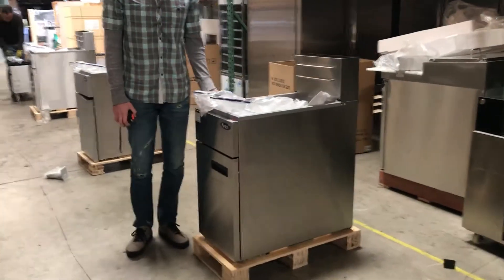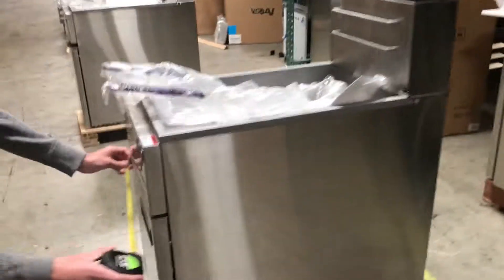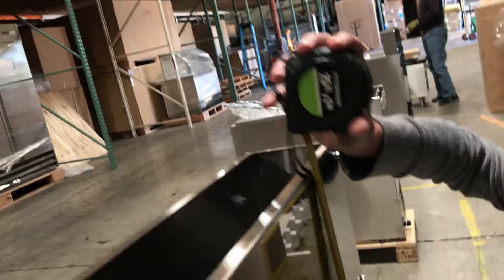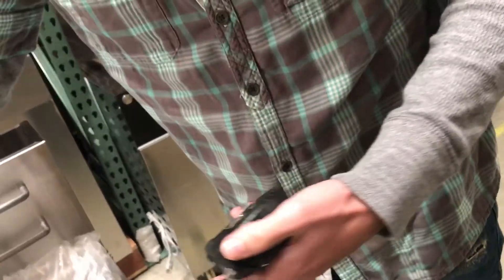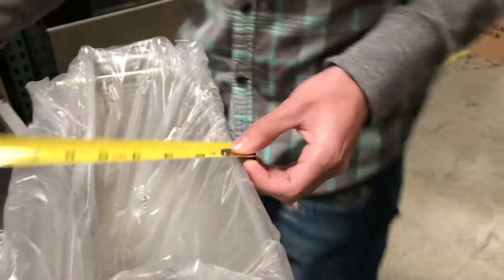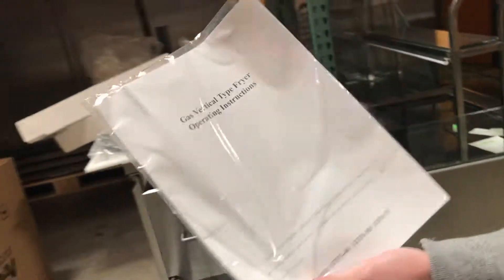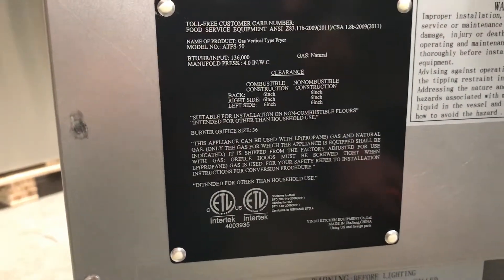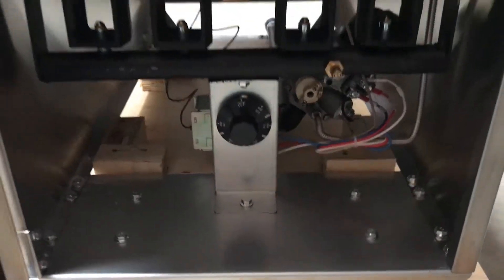50 lb GAS FRYER NSF RESTAURANT EQUIPMENT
GAS FRYER NSF RESTAURANT EQUIPMENT

40LBS $650 ON SALE
50LBS $957
75LBS $1122
More item
4 Showcase Bakery Pastry Deli Case Refrigerator Refrigerated
5 Sugar Floss Machine Commercial Cotton Candy Maker Cotton Candy Machine
6 Beverage Dispenser  Juices Drink Machine
7 Electric Oven  Convection  Kitchen Cooking Multiple Food
8 Refrigerator Commercial Cooler Freezer
9 Double Pan Thai Fried Ice Cream Machine,Ice Cream Roll Maker With Glass Cover
10 Gelato Ice Cream Freezer Display Cases Display
11 Refrigerator Glass Door Beer Flower Cooler
12  Dough Mixers Grinder Bakery Mixer
13 Display Refrigerator Subway Sandwich Sushi Showcase
14 Pizza Prep Table Refrigerator
15 Commercial Grade Popcorn Machine Maker Red Popcorn Popper Machine Maker Cart
16 Salad Sandwich Prep Table Refrigerator
17 Stainless Steel Three Compartment Sink Commercial Kitchen  Sinks
18 Slicer Hot Dog Grill Meat Saw
19 Japanese Sushi Sashimi Poke Deli Case Refrigerator Refrigerated
20 Refrigerated Truck Van Trailer Cooler Refrigerator Freezer
21 Refrigerator Undercounter Under Counter Freezer
22 Ommercial Vacuum Sealer System Food Sealing Machine Kitchen Storage Packing
23 manitowoc new commercial ice maker ice machine
24 beverage dispenser  juices drink machine